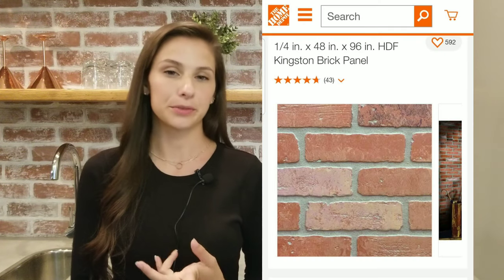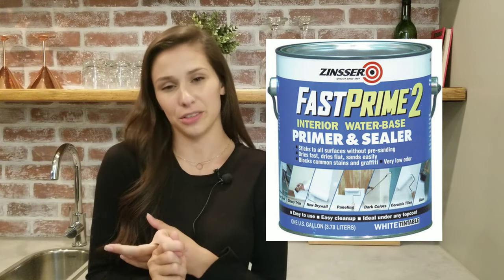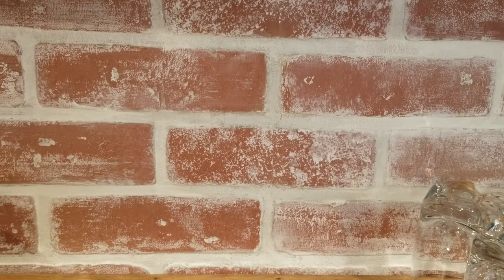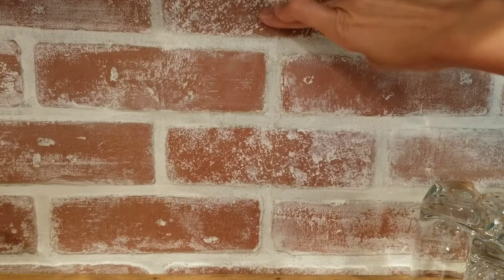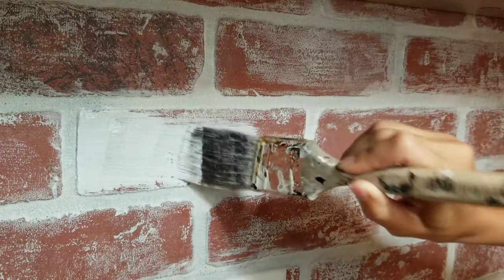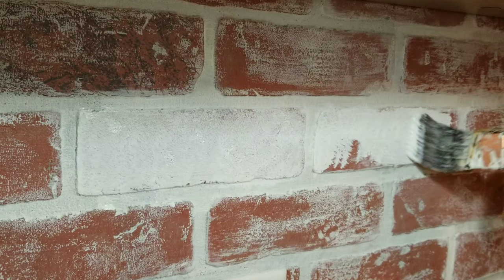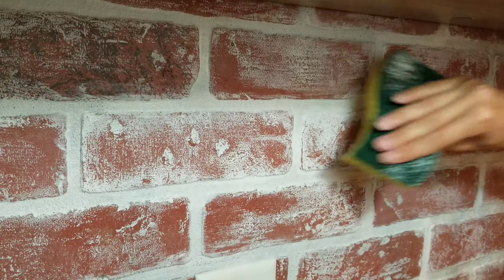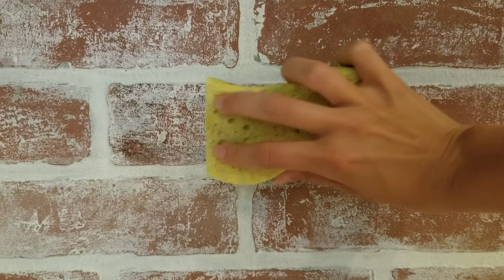EASY DIY FAUX BRICK WALL *And How To Hide The Seam*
In this video I show you how to do an easy DIY faux brick wall/backsplash using Home Depot brick panels all under $100. And how to hide the seam the seam so it looks seamless. I went with a german smear/schmear or lime wash look using paint!

Links:

Home Depot Brick Panels

Primer Paint Used:
Gallon:

Spackle Used: